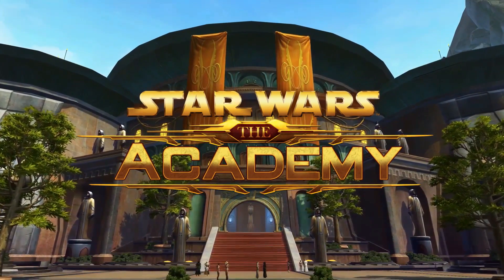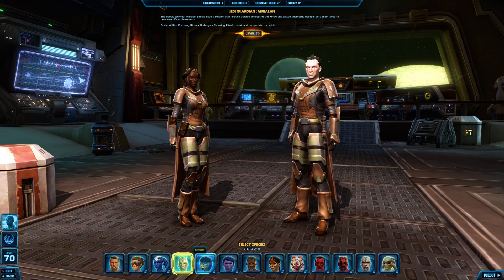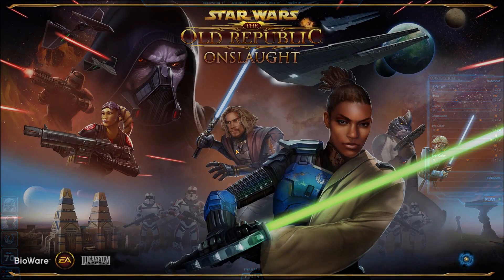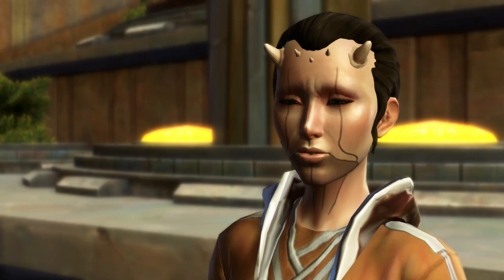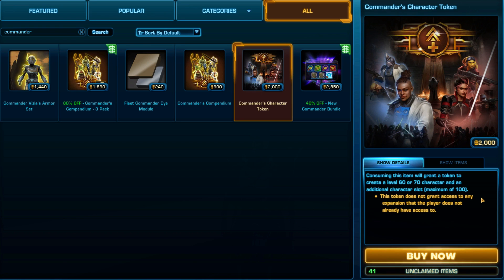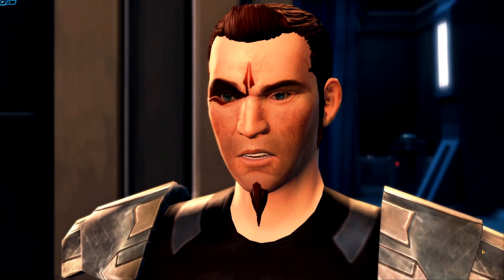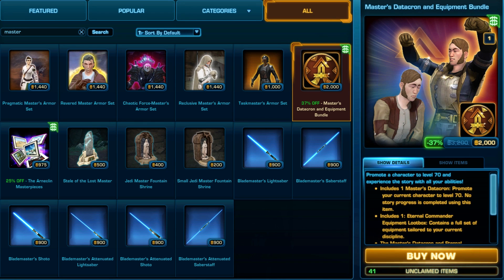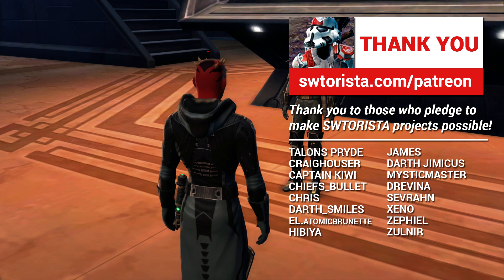Level 60 / Level 70 Character Creation in SWTOR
This free token character allow you to create a high-level character and jump directly in to the later expansions, without having to play the original stories that you would experience if you create a character from level 1. The draw-back is that to let you start the expansions right away on these high-level token character, the game will auto-complete the previous major storylines, make your decisions for you for those expansions, and lock you out of playing them on that token character. While the free character token is extremely useful for easily creating a high-level character, its major drawback is that you will miss out on being able to play your class story, and the class stories are often considered some of the best stories available in the entire game.